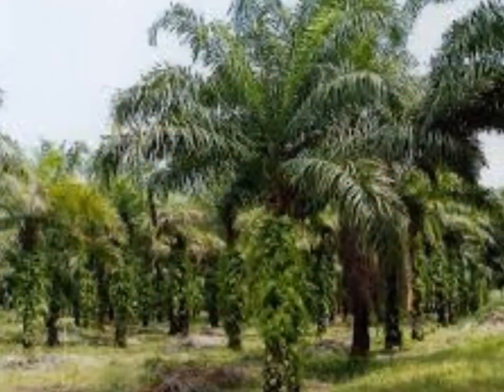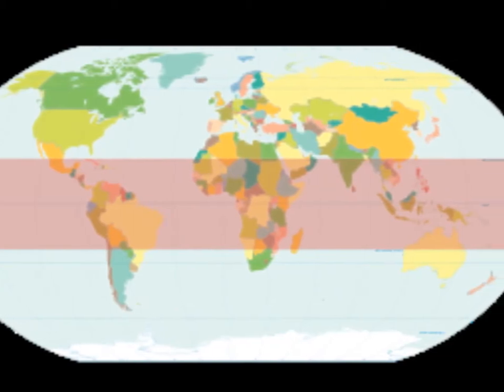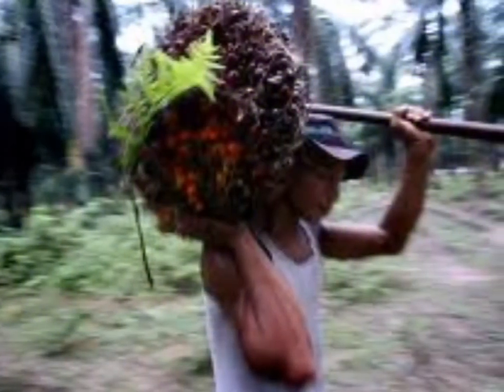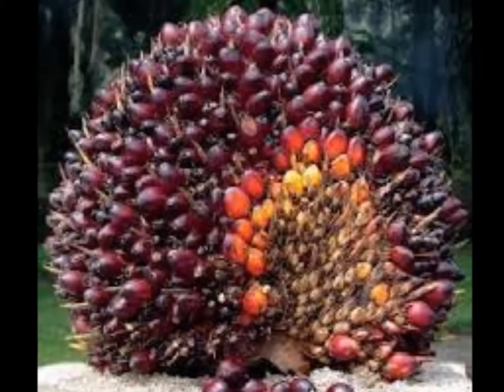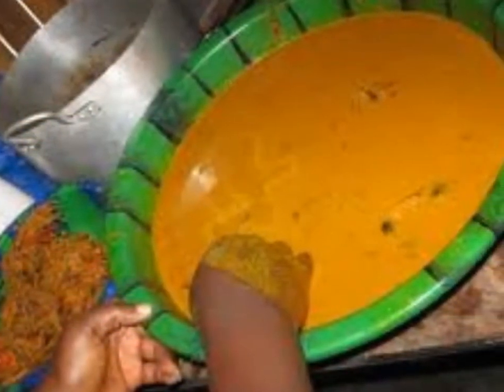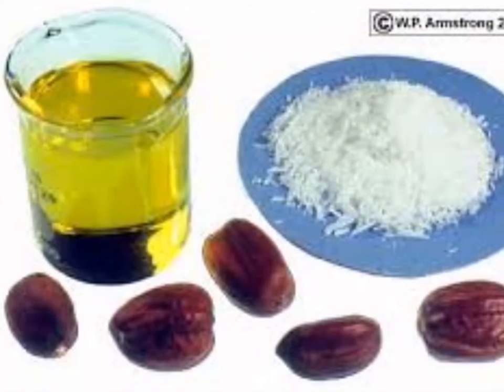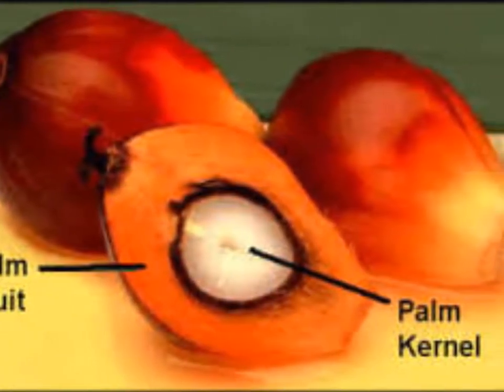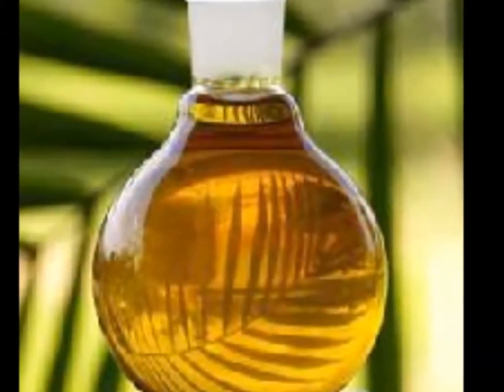Palm Oil Production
Palm Oil Production video for Synthesis question of Geographical Inquiry